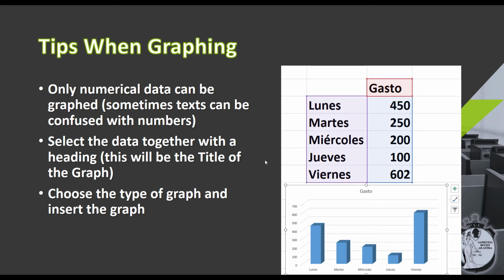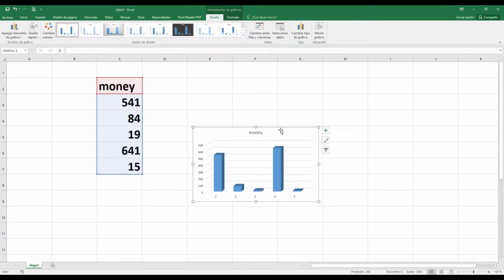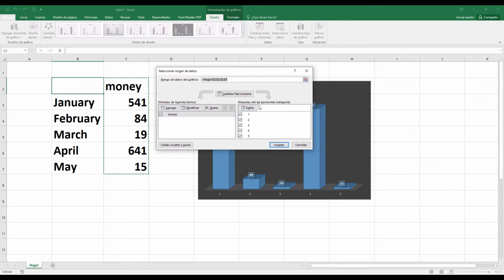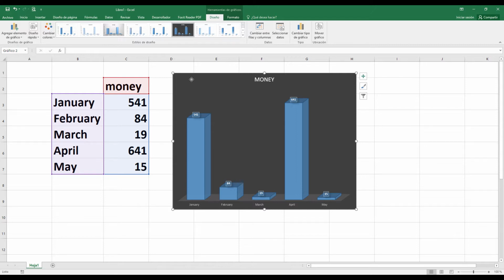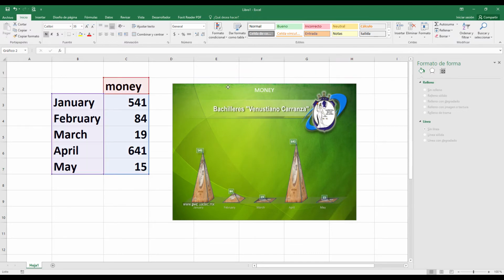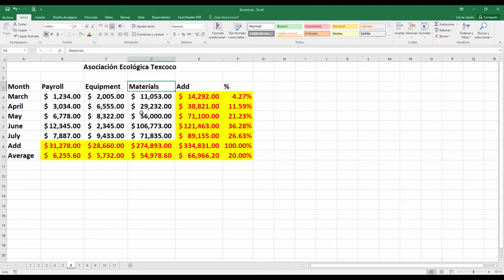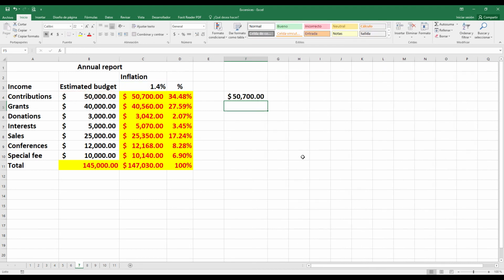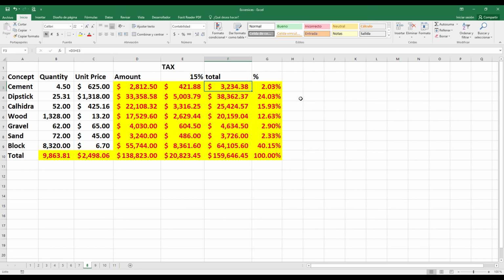Informática II - 4 - Graficas - Ing FHD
Creation and format of Charts in Excel